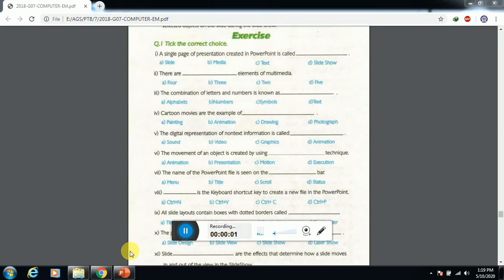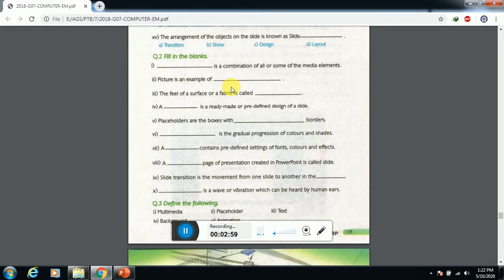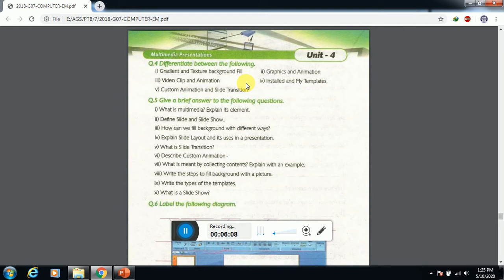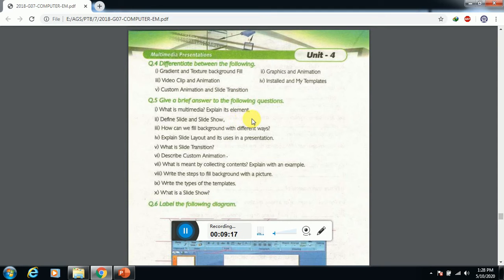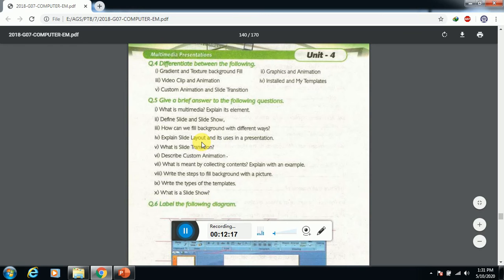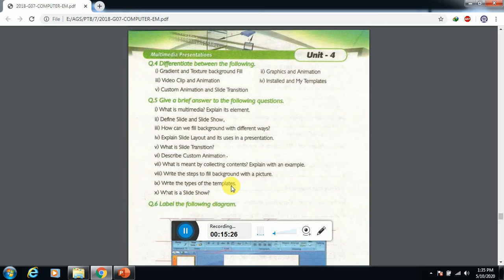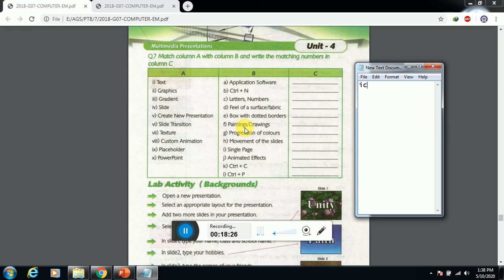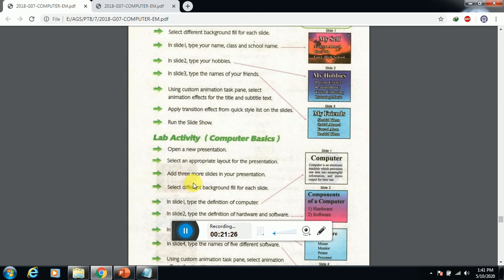Unit 4 lecture 3